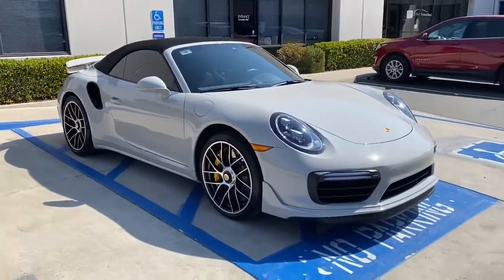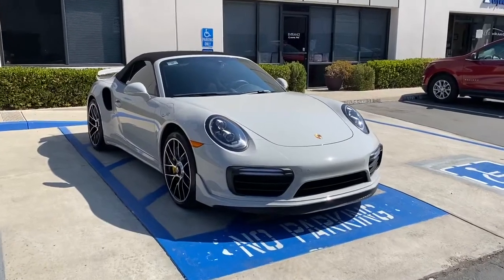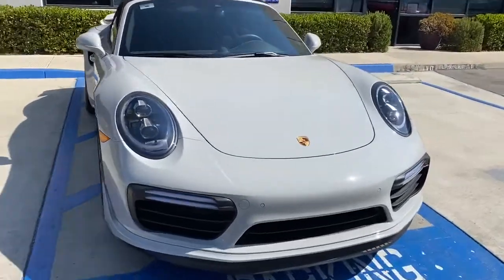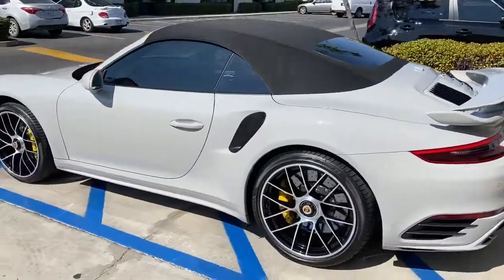Porsche 911 Turbo S 2-Year Clear Bra Paint Protection Film Inspection by Ceramic Pro San Diego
Come along with Dave from Ceramic Pro San Diego as he takes us through this Porsche 911 Turbo S 2-year paint protection film inspection. This beauty is going on year three of its full car paint protection film that it got done here at our shop and it still looks brand new. This Porsche has gotten nothing but maintenance washes done for the past two years, no wax. This just goes to show how shiny and glossy your vehicle can stay using paint protection film.

Here at Ceramic Pro Carlsbad, we are experts on all things paint correction and protection. We are a luxury auto detailer and we work on some of the best vehicles in Carlsbad. At Ceramic Pro Carlsbad, we perform four major services: auto detailing, car ceramic coating, clear bra paint protection film, and window tinting. Our Ceramic Pro nano ceramic coating protects your exterior surfaces from the outside elements, our clear bra protects from scratches, our tint keeps you comfortable and protects your interior from UV rays, and our auto detailing keeps your car looking like new. Ceramic Pro Carlsbad is one of the leading auto detail pioneers in the country and we are on the frontline of the newest technologies in the industry.